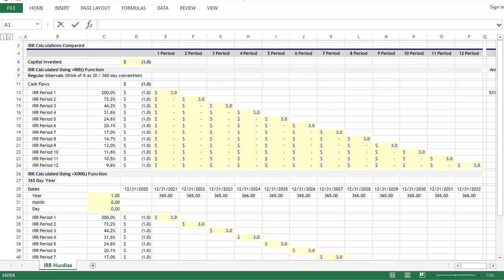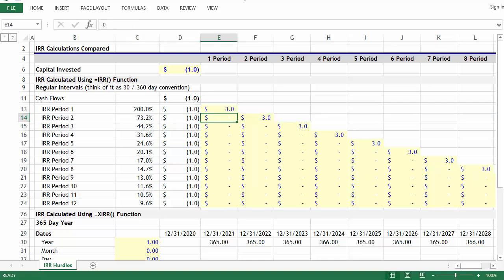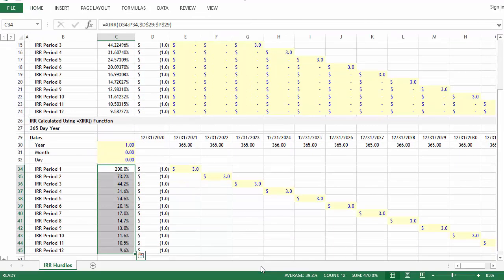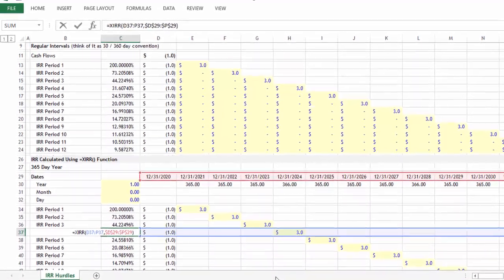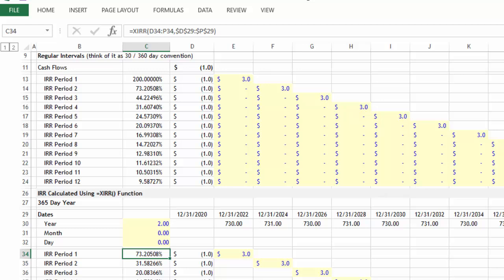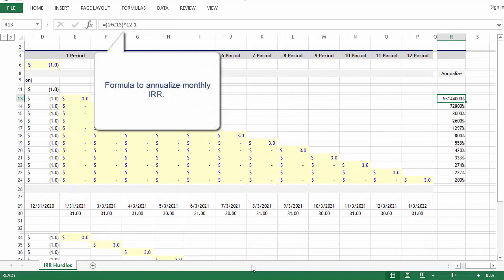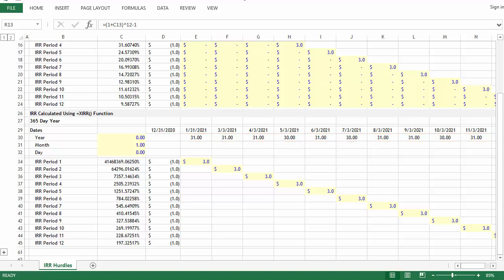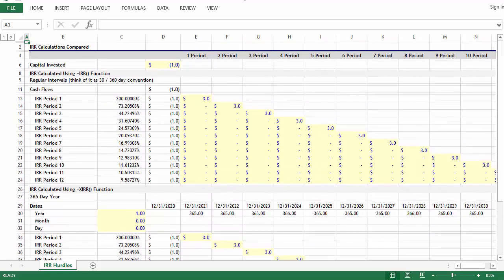Microsoft Excel: =IRR() vs =XIRR()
This video is part of a longer post on ASimpleModel.com that explores the differences between the =IRR and =XIRR functions in Microsoft Excel. The Excel template mentioned in the video is available at the following